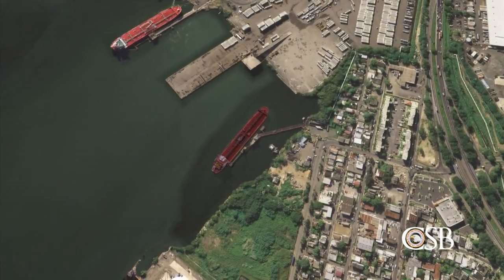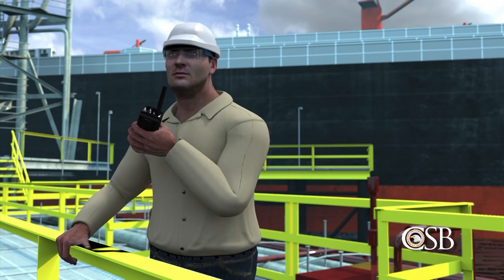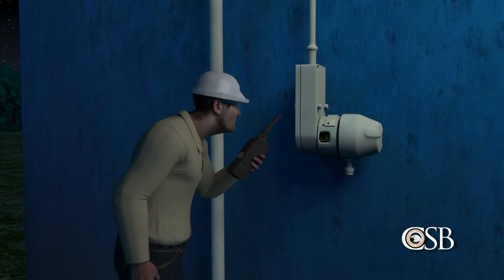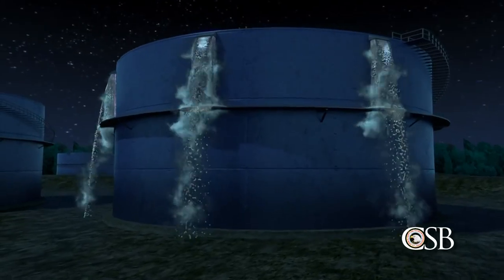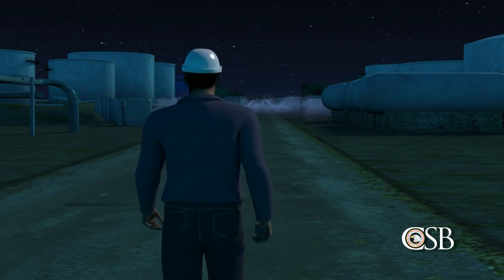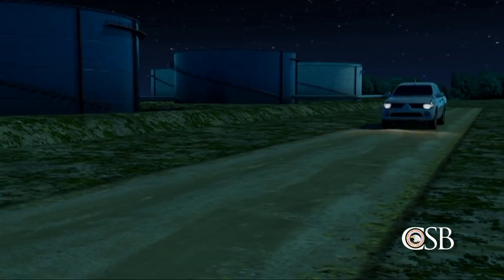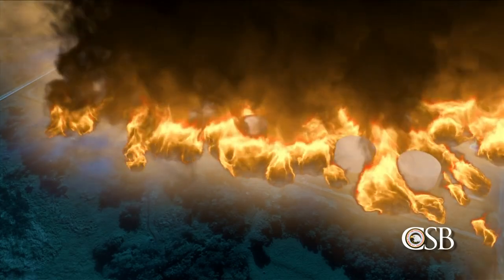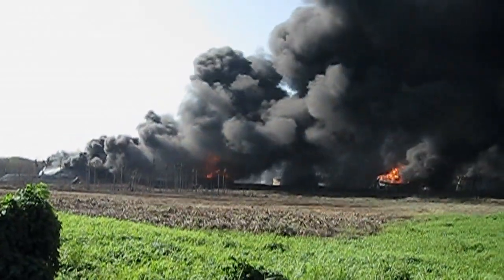El fuego que provocó la explosión en el terminal de CAPECO la madrugada del 23 de octubre de 2009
Seis años después de la explosión de los tanques de gasolina de la Caribbean Petroleum (CAPECO) que estremeció a Puerto Rico, la Junta de Investigación de Seguridad y Peligro Químico de Estados Unidos (CSHIB por sus siglas en inglés) concluyó que el siniestro fue provocado por una larga cadena de negligencias de la empresa y de las agencias federales, según había anticipado en el 2009 una investigación del Centro de Periodismo Investigativo.
El fuego que provocó la explosión en el terminal de CAPECO la madrugada del 23 de octubre de 2009 ocurrió porque se sobrellenó el tanque número 409 durante el descargue de una barcaza, la Cape Bruny, debido a que los sistemas de medición de niveles estaban dañados hacía tiempo y la empresa nunca instaló alarmas de aviso de límite en sus tanques. La medición del descargue de millones de galones de combustible diariamente se hacía manualmente y “a ojo” por dos empleados, aún de noche y con pobre iluminación. Los empleados también trabajaban bajo presión para lograr el descargue rápido y ahorrar costos a la empresa.

El derrame provocó el escape de una nube de vapor que cubrió 107 cuerdas llegando al área de tratamiento de aguas dónde a las 12:23 a.m. cámaras de seguridad registraron la ignición del fuego que se extendió a buena parte de la finca CAPECO en Cataño y duró 60 horas. No se determinó la fuente que prendió la llama, pero en el lugar había múltiples fuentes posibles, sostiene el informe.